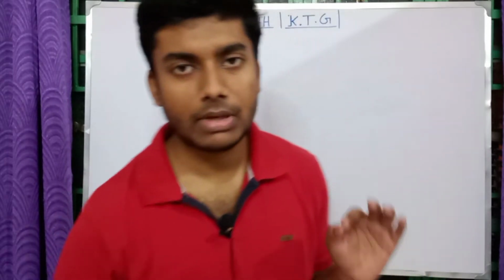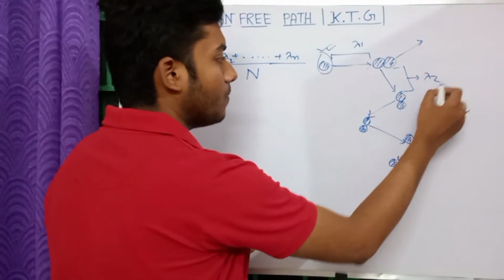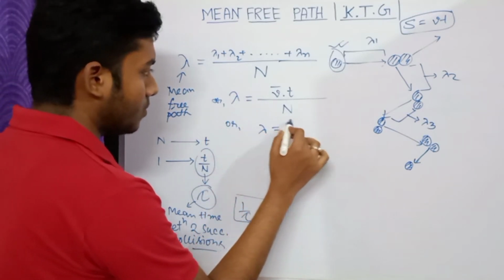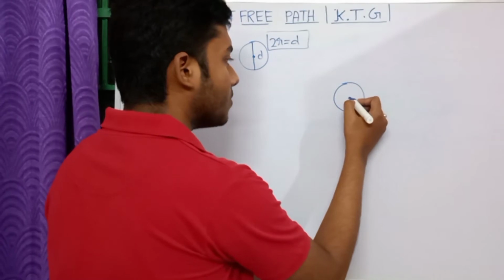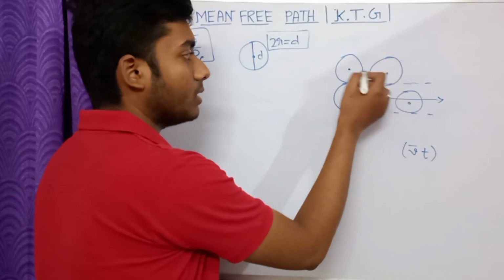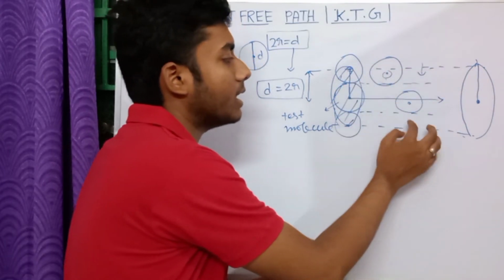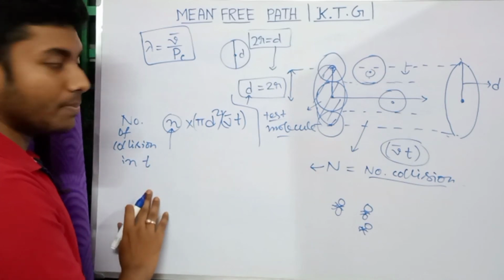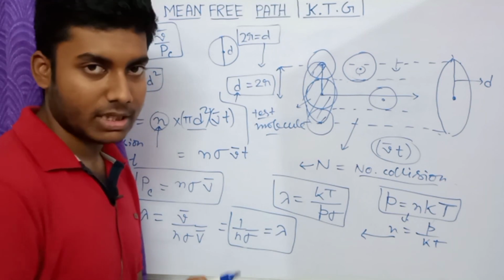Mean Free Path Concept And Mathematical Expression For Gas molecules| Kinetic Theory Of Gas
In this video I have discussed the concept of mean free path and also derived the expression of mean free path.
This video contains:
1)what is mean free path of gas
2)derivation of mean free path
3)understand the mean free path of gas molecules